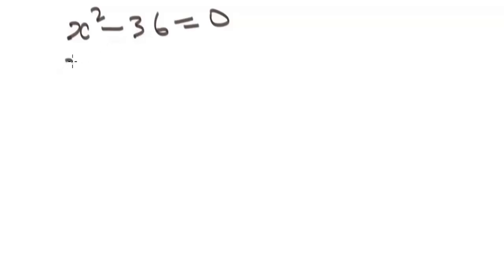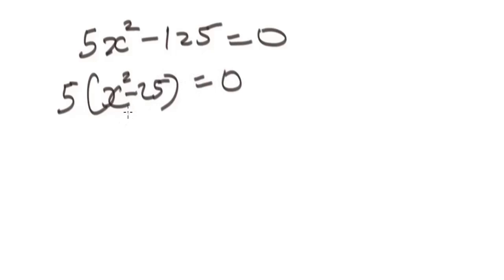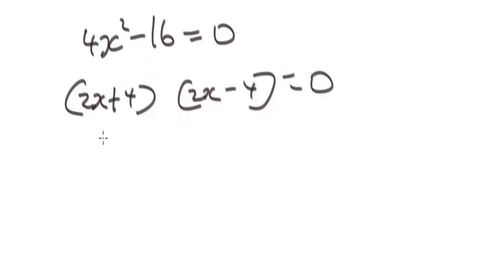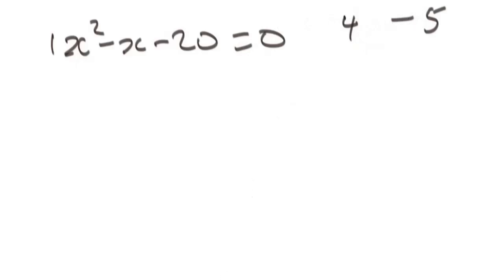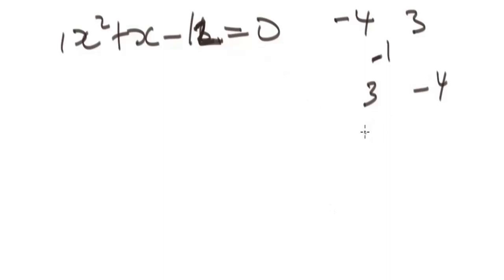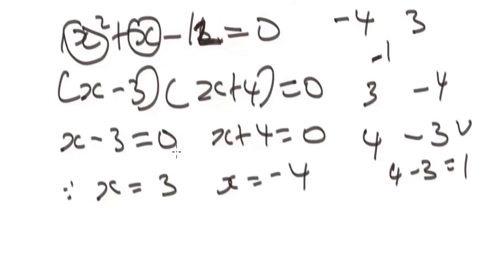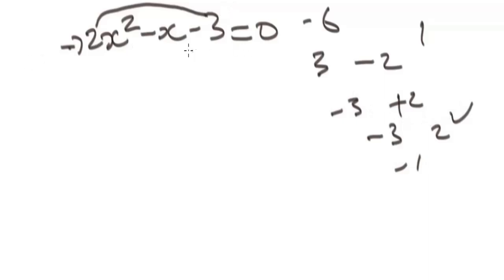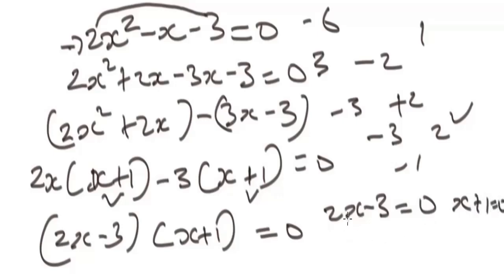QUADRATIC EQUATION BY FACTORIZATION METHOD: The super easy way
QUADRATIC EQUATION BY FACTORIZATION METHOD

In this video, I explained how to find the roots of a quadratic equation using factorization method.

Quadratic equation is a topic in algebra.

This video is a definite guide to finding the roots of a quadratic equation using factorization method.